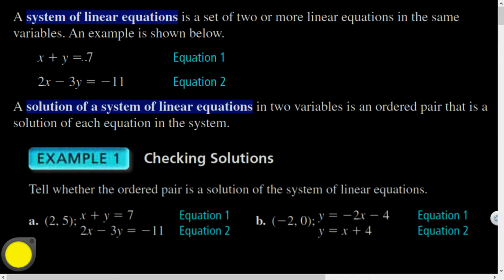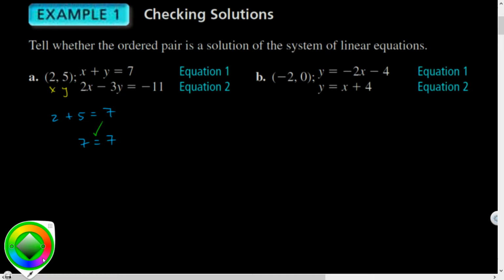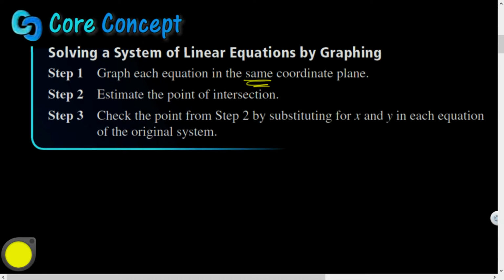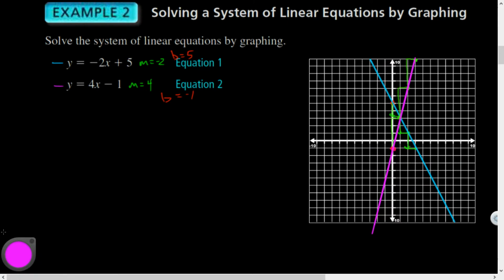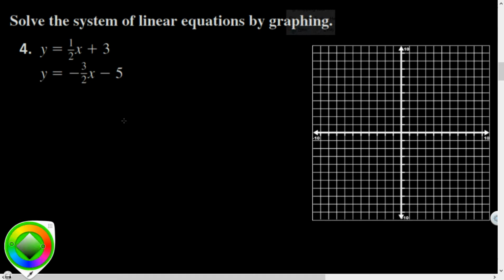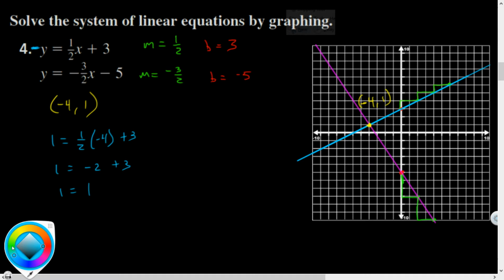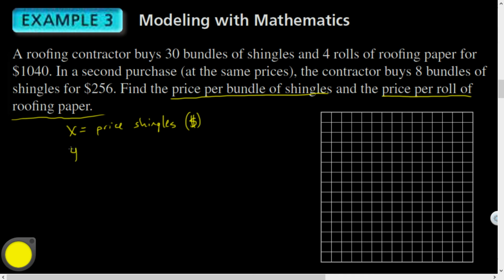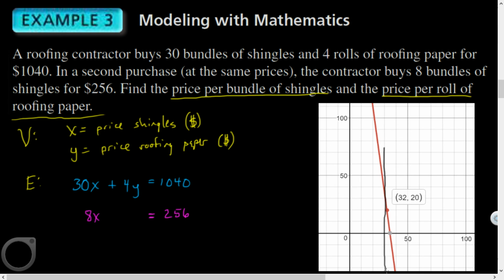Alg1 05.01 Solving Systems of Linear Equations by Graphing